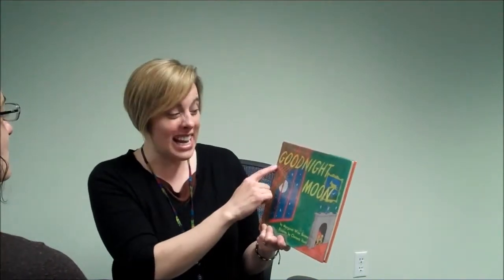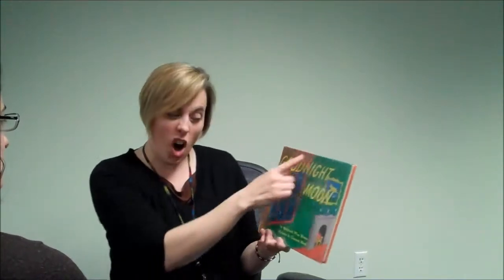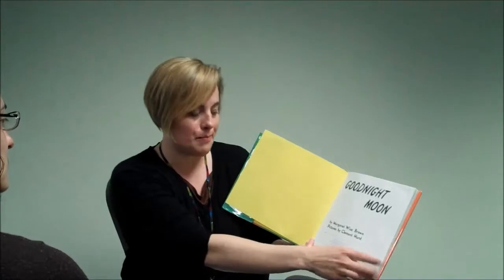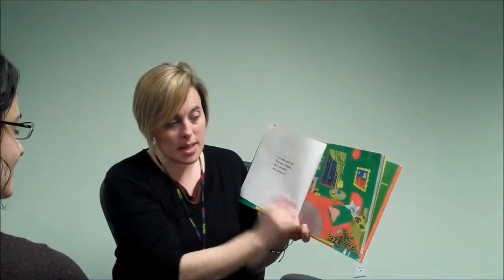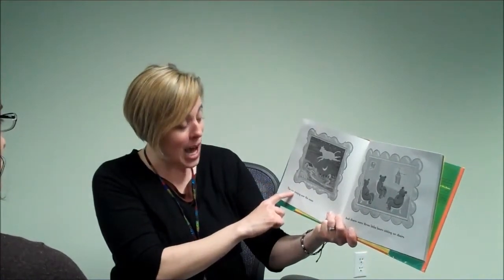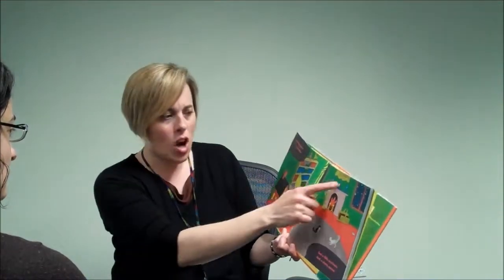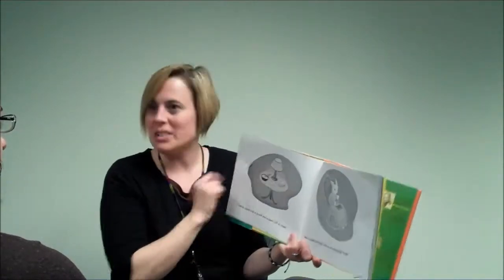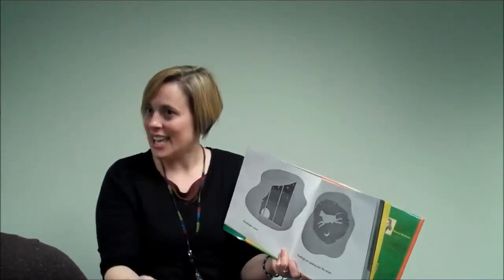Ready for Kindergarten Infant Lesson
Ready for Kindergarten Book Lesson using Goodnight Moon.